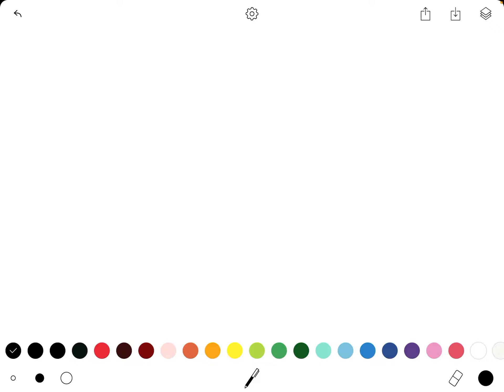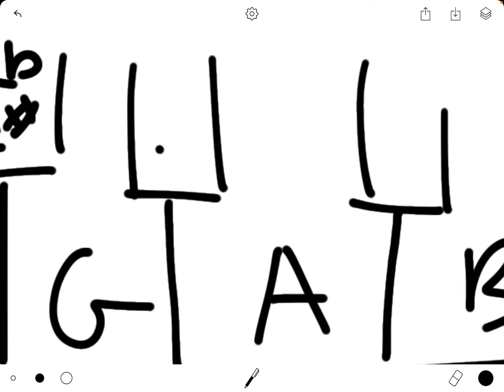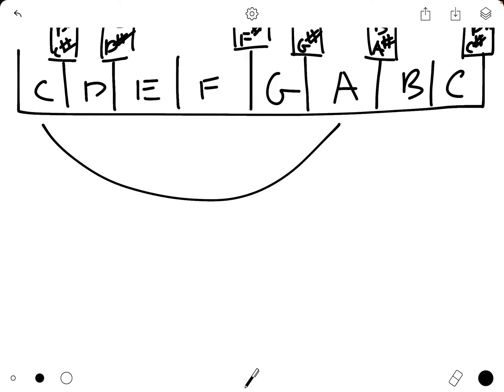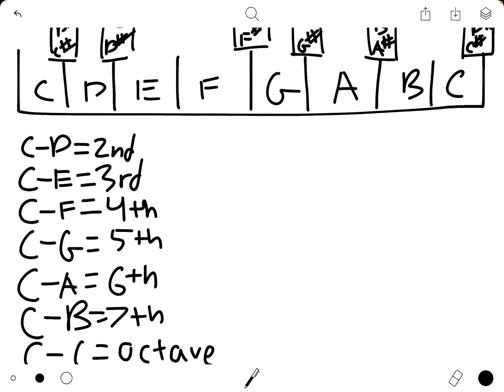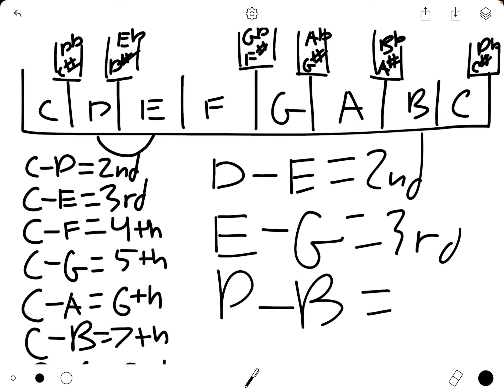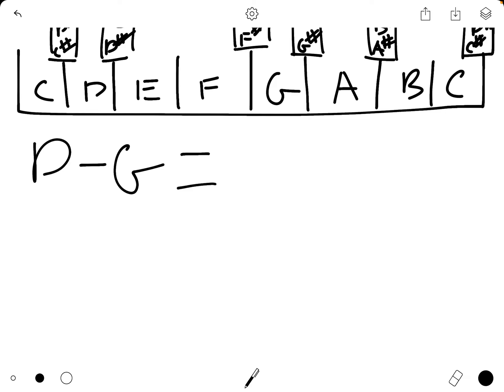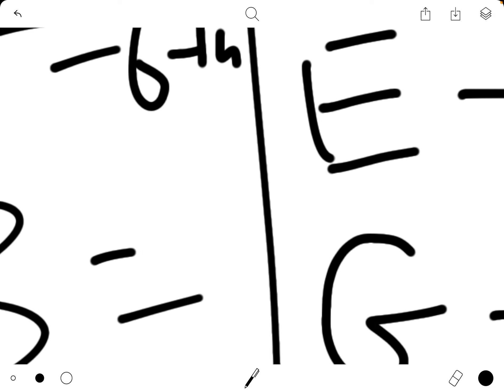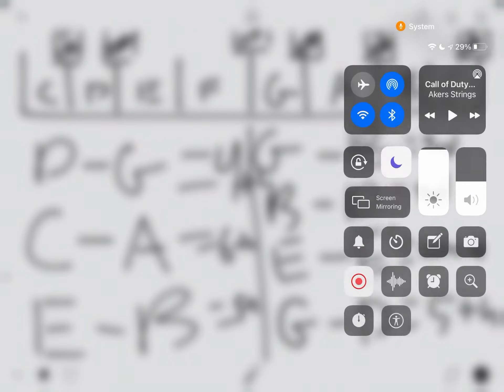Music Theory: Intervals